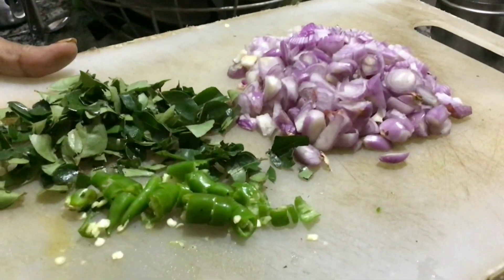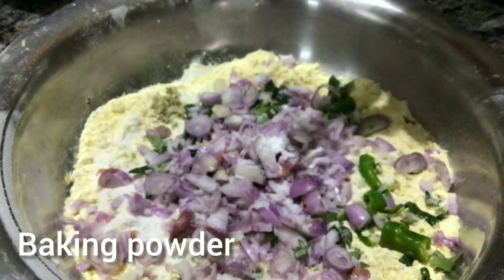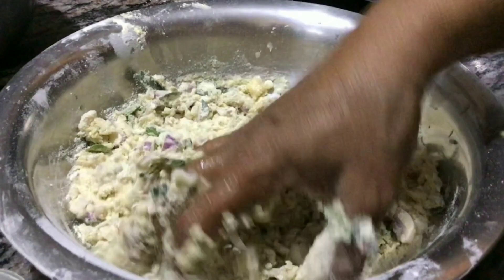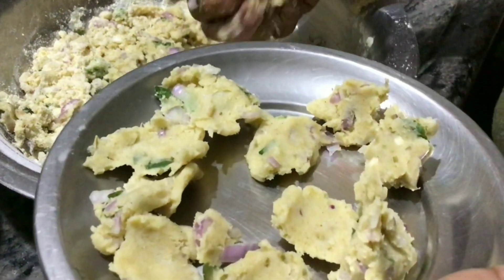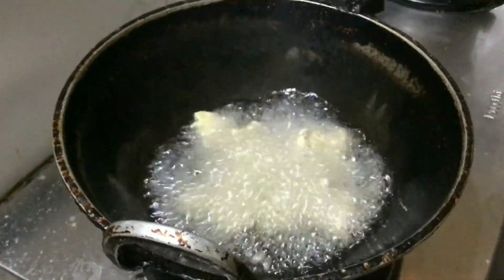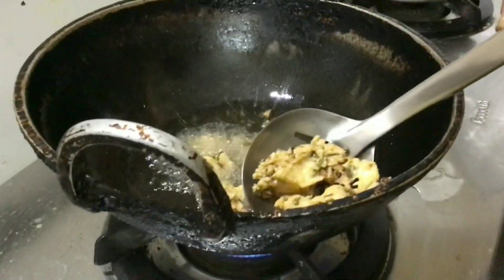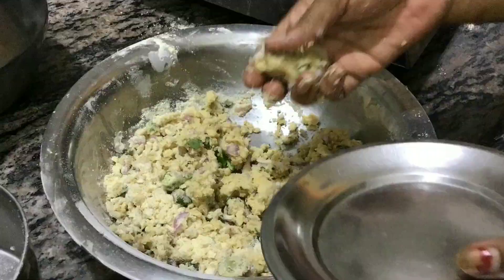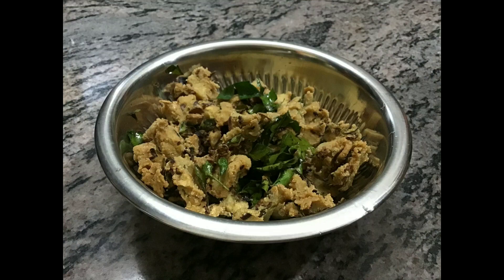பேக்கரி் சுவையில் பக்கோடா//இவ்வளவு சுலபமா ||pakoda in Tamil//evening snack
Rice powder - 1 glass
Bason powder- 1/2 glass
curry leaves
baking powder - 1/4
salt
oil
water